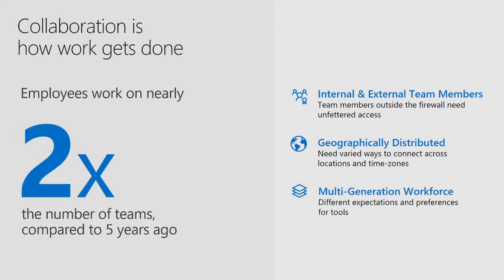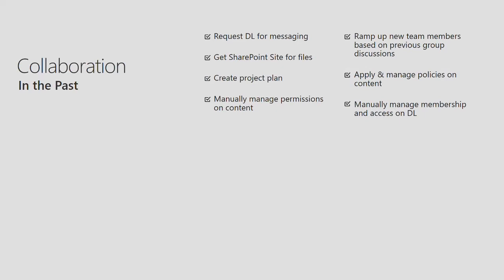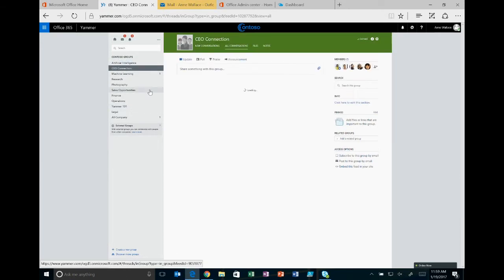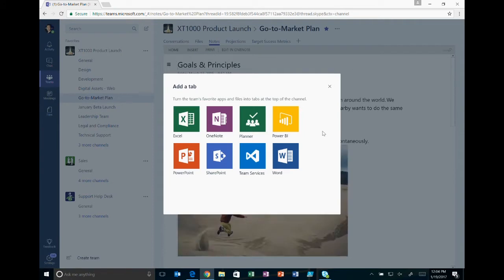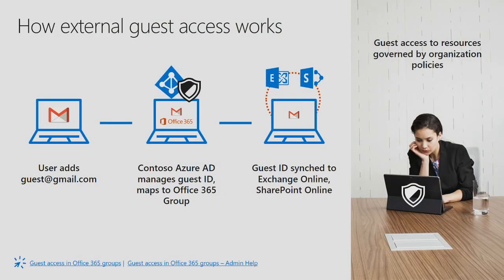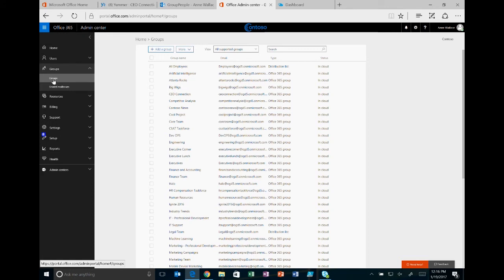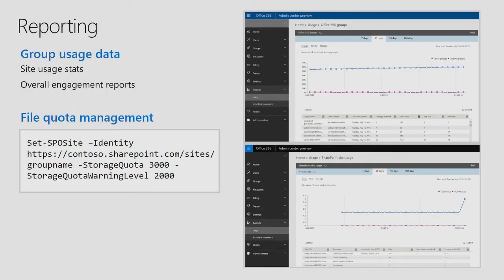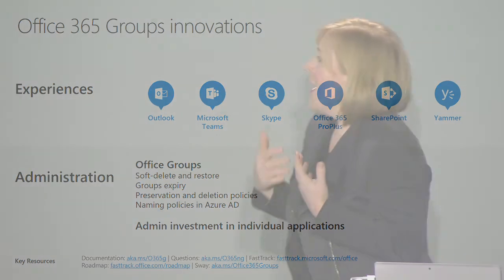Office 365 Groups – Overview & Administration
Microsoft Office 365 Groups helps you collaborate by easily bringing together your colleagues and the applications you need to get work done. Office 365 Groups leverages a standard definition for team membership and permissions across Microsoft Exchange, Microsoft SharePoint, and later Skype for Business, Yammer, and the rest of Office 365, managed through Microsoft Azure Active Directory. This session covers the following topics: architecture, administration, security and compliance, moving from DLs to Groups and extensibility.